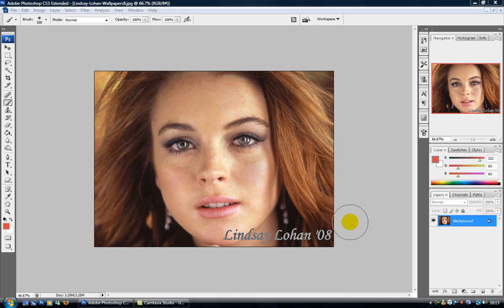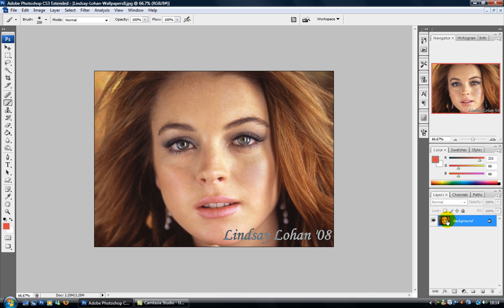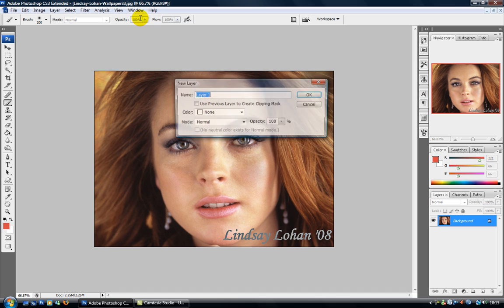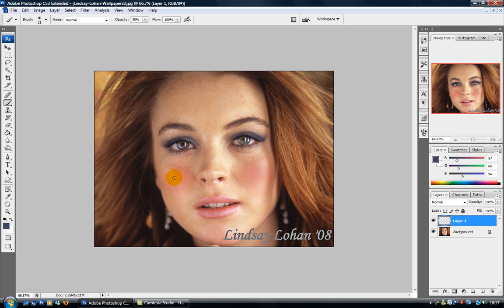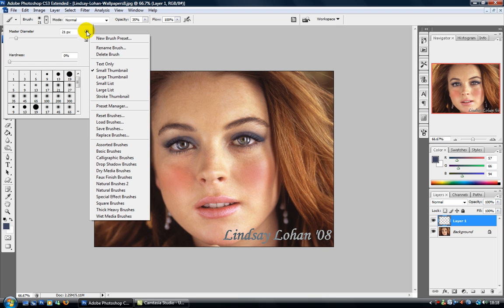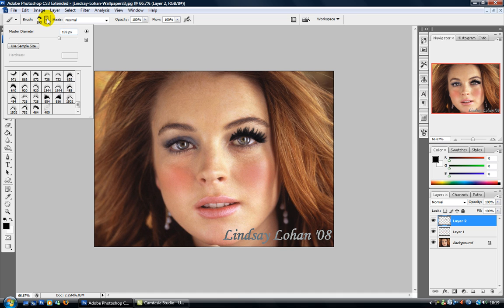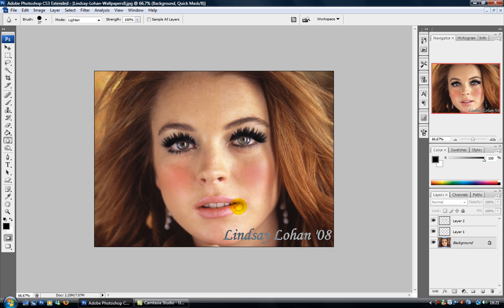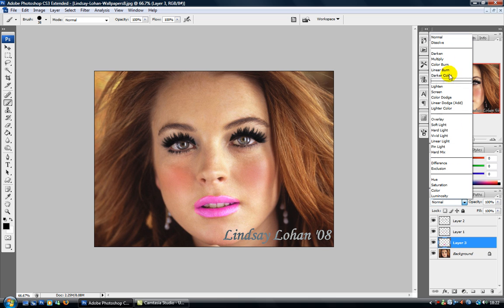How to change Make up on Photoshop